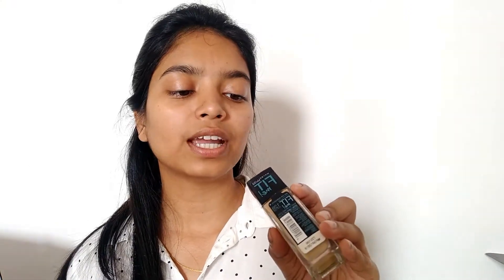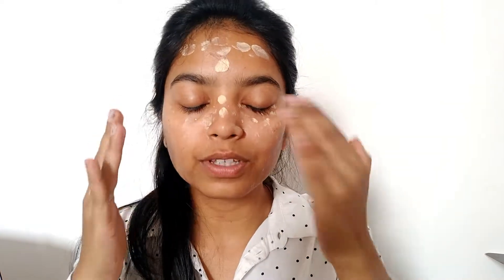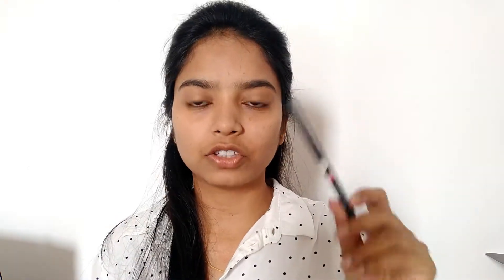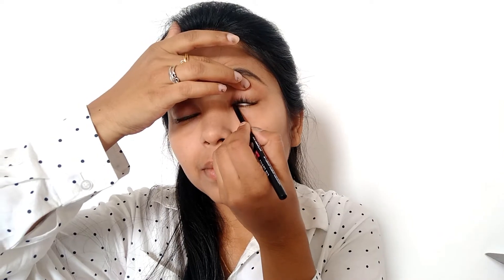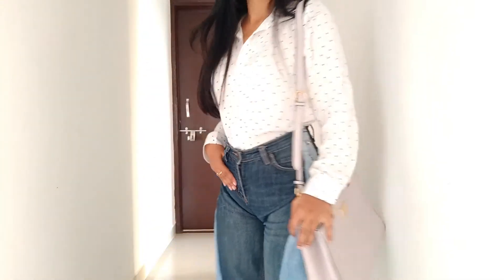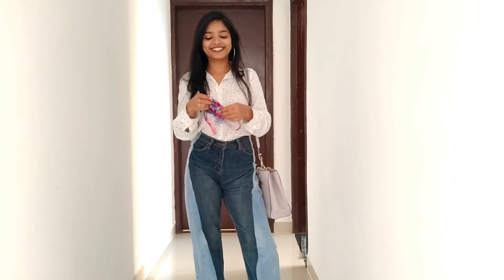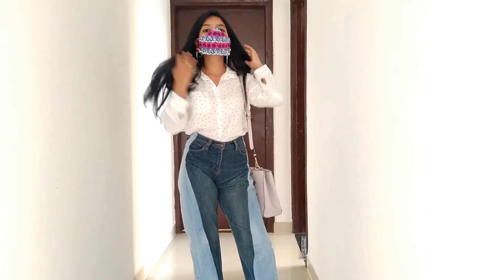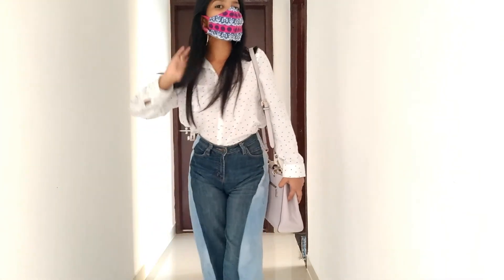Get Ready With Me For Birthday Lunch | Desire Designs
Hello Everyone!!
Hope you all are doing well.  This is my second video in series get ready with me and I am making this video to show you all how I get ready for a Birthday lunch. Hope this video is helpful. Thank-you so much for sharing your time, see you all in next video.